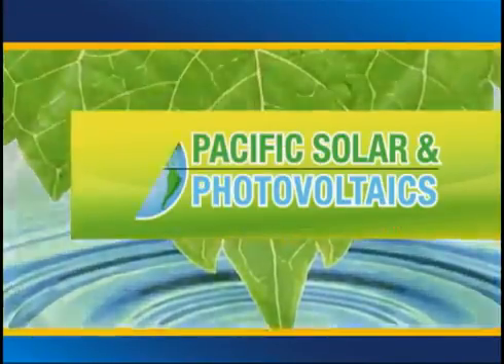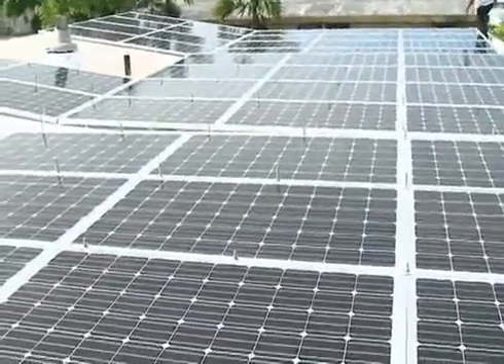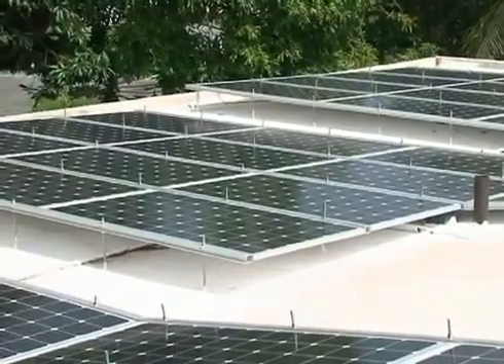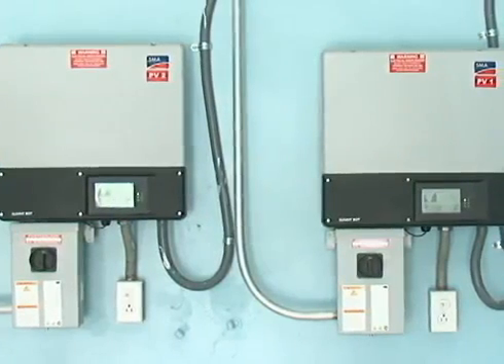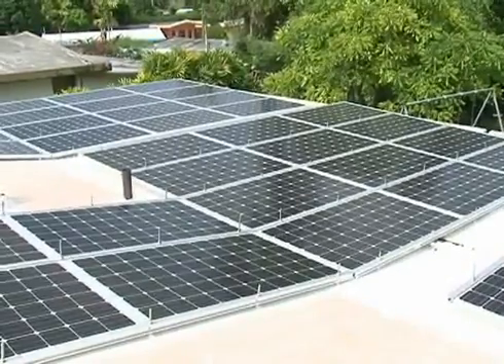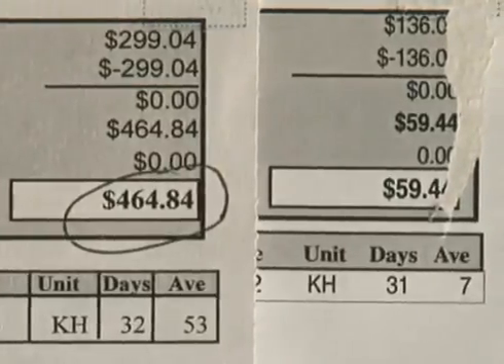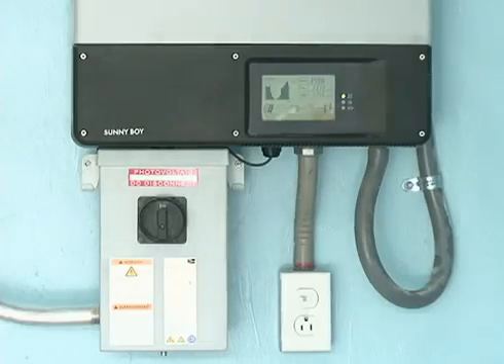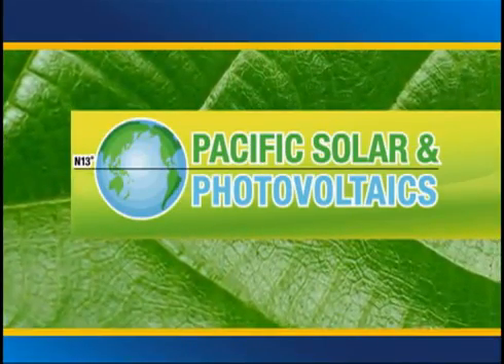Yona family saves huge with solar panels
Guam - Did you know that when it comes to solar panels and inverters Pacific Solar and Photovoltaics provides options for homeowners, not just in the number of panels you would like on your home's roof but also in the type of inverter?

The Poppe family from Yona decided to invest in the advanced Sunny Boy 6000 inverter system. Province Poppe told KUAM News, "We have two Sunny Boy 6000s here, we have a 48-panel system that produces 275 watts per panel and these will provide up to 13,200 watts of power."

The solar panels are tied into the grid by two Sunny Boy 6000 inverters which provide added benefits. "One of the benefits is that we can check how much power we use through the Pacific Solar website," said Proviince.

In addition customers with the Sunny Boy 6000 can also download an android application to monitor their system from anywhere in the world. Another added feature of the Sunny Boy 6000 is if you knock on the display panel it will switch between views of the solar panels on the roof so you can make sure they are working properly. This particular system set up costs upwards of $30,000 but it is money well spent. "Because we have chosen to invest in the solar panels we are saving over $110,000 for the next 20 years...definitely the system is paying for itself," she added.

And while the system will pay for itself and create a savings in the future at this point and time the Poppe family say they're enjoying a significantly lower power bill, with Province adding, "Last month our power bill was $50 and this month it should be $11." This is in sharp contrast to their normal GPA power bill, which could be $500.

The Poppe family is now able to enjoy running their air conditioning units as long as they want and not have to worry about forking out a large amount of money to pay for their power bill. If you would like more information on how you can invest in solar energy contact Pacific Solar Photovoltaics.